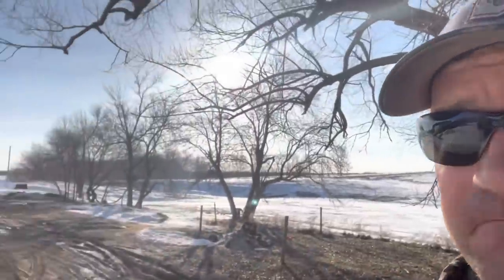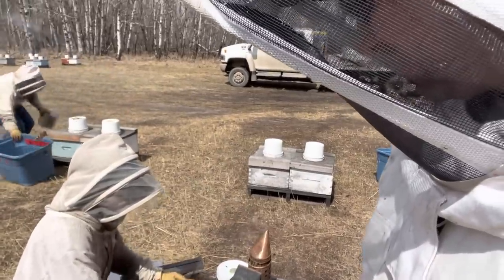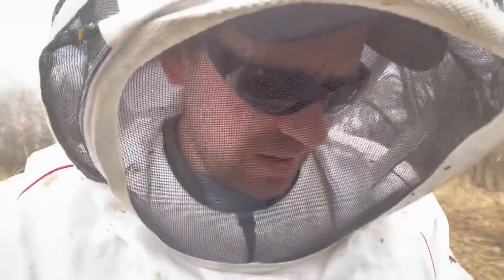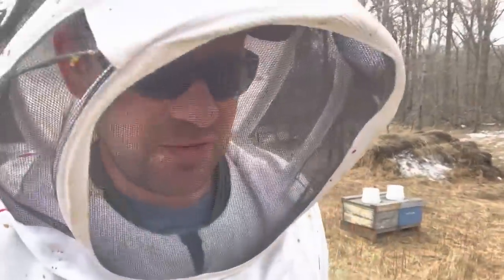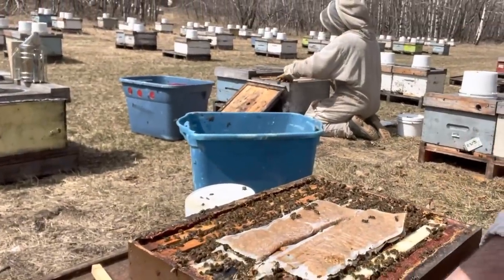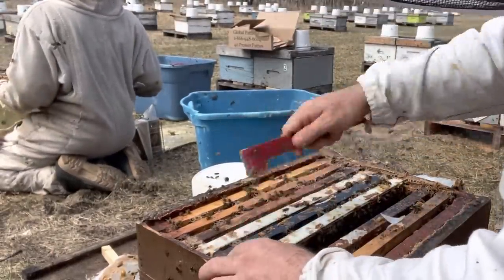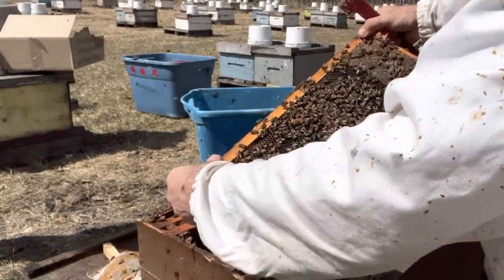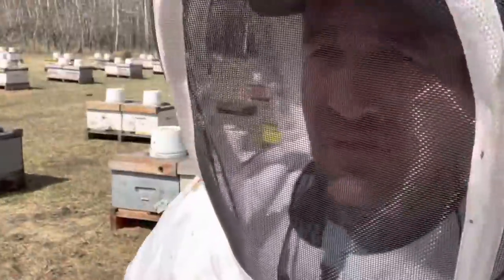Snow to No Snow, the Bees Flying Again